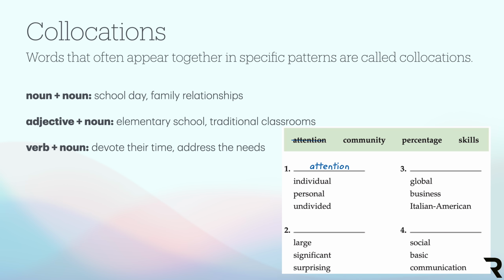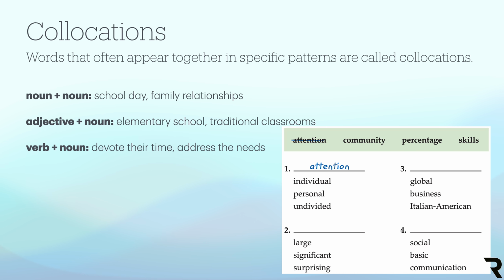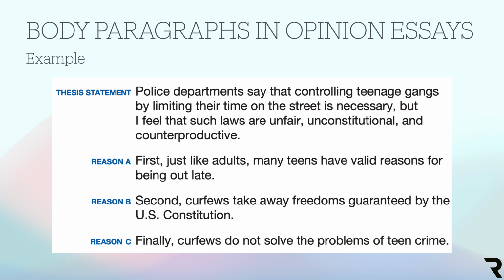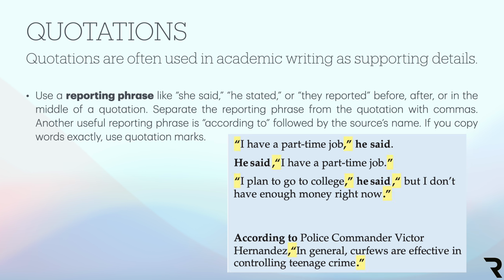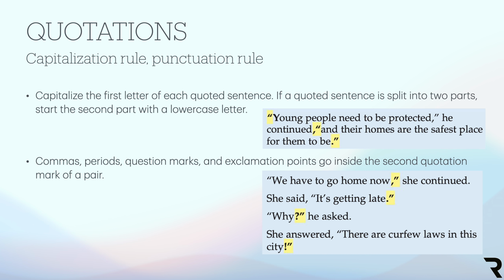How to write an Opinion Essay: Chapter 10 (Finishing intermediate level!)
Do you struggle to express your opinion clearly in writing — or find it hard to sound natural and confident when you do?
In this lesson, we’ll break down how to write a powerful opinion essay while improving your overall writing approach, quotation use, and collocation skills.

You’ll learn how to:
• Plan and structure an effective opinion essay step by step
• Build strong arguments and support them with evidence and examples
• Use quotations naturally — and punctuate them correctly
• Master common collocations to make your English more fluent and native-like
• Develop a confident writing mindset and refine your personal writing process

Through real examples, writing demonstrations, and practical exercises, you’ll discover how to transform your ideas into clear, persuasive writing that feels both professional and authentic.

📚 This is Chapter 10 of our Academic Writing Series, created for students, teachers, and English learners who want to write with accuracy, precision, and voice.